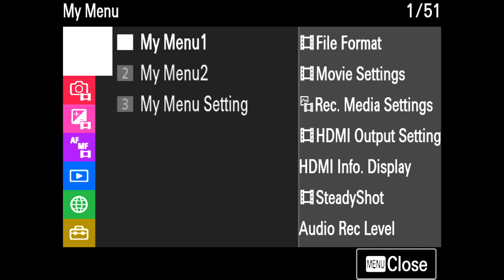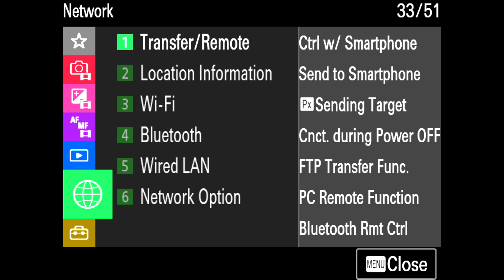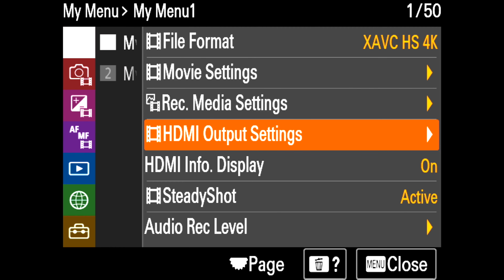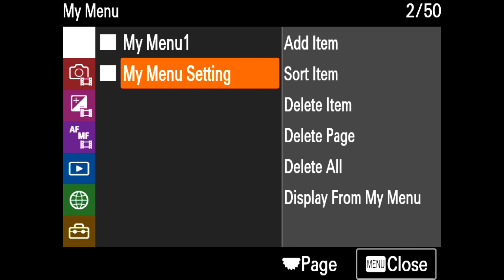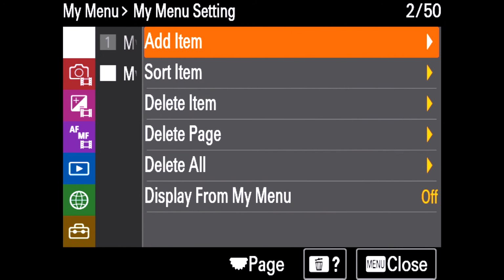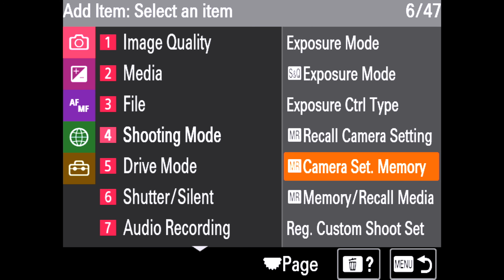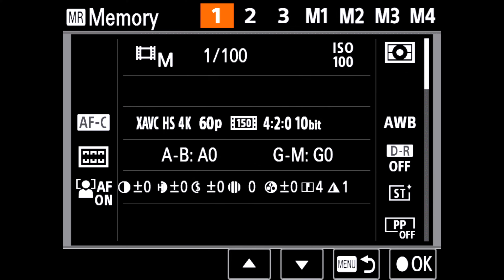Two Settings That Are A MUST on the new Sony A7S III!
Woot second 4k video.  We doing this guys!  After deep diving into the A7S iii and using it in real world photoshoots, I noticed there are two critical settings that are a must when I use the A7S iii to completely help my day to day work flow.

                         Equipment used to Film Photoshoot

My Main Video Camera
Best Video Lens Ever
Rode Podmic